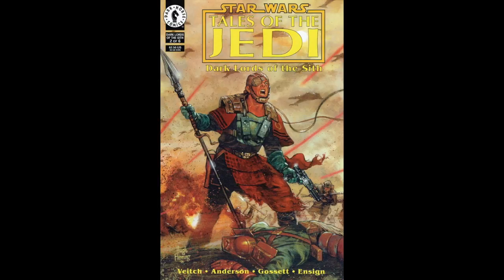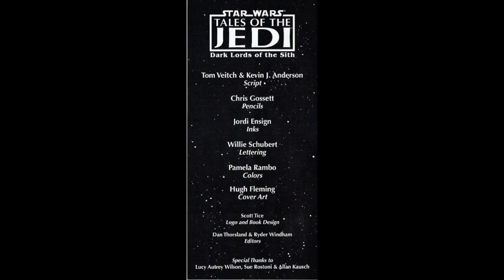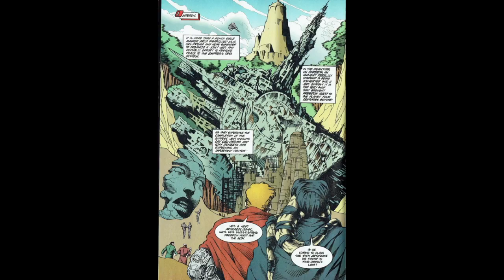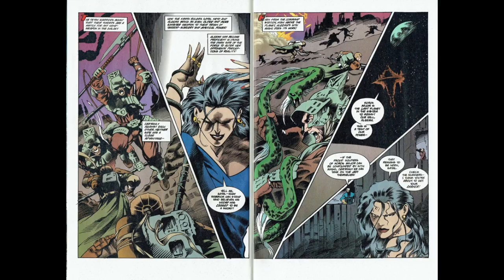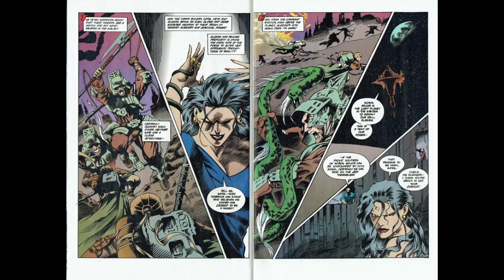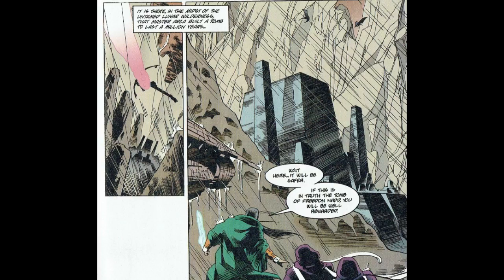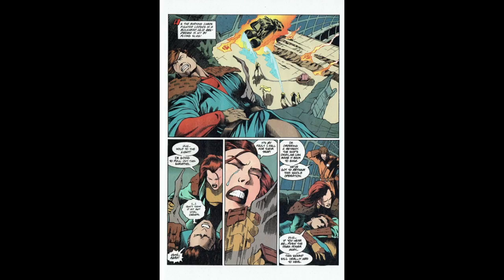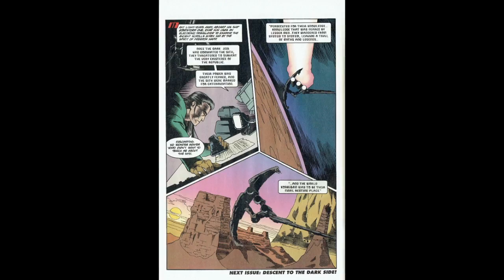Comic Back Issue Episode 6, Dark Lords Of The Sith Part 2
Star Wars Tales Of The Jedi: Dark Lords Of The Sith Issue 2, published in November of 1994 by Dark Horse Comics.

In this issue the story really starts to kick off. After the first issue mostly introducing everyone to the settings, and characters.

As Exar Kun begins his quest to find forbidden Sith artifacts despite his masters warnings. Also Ulic Qel Droma, and Nomi Sunrider lead a joint Jedi / Republic mission to the Teta system. When there they get more than what they bargained for.